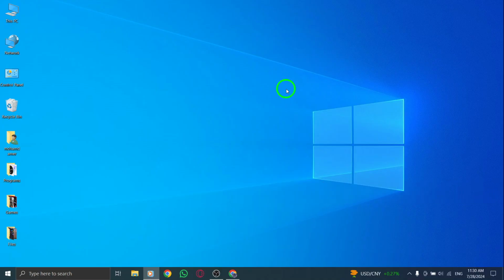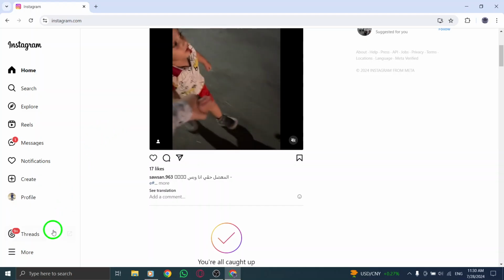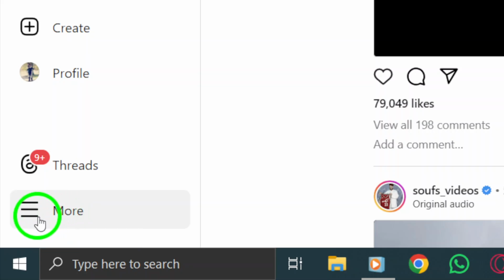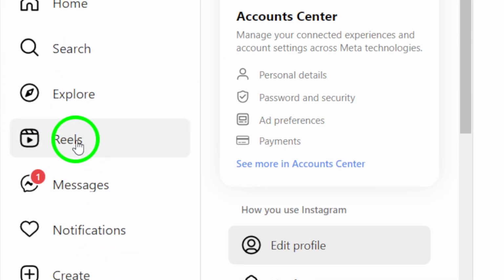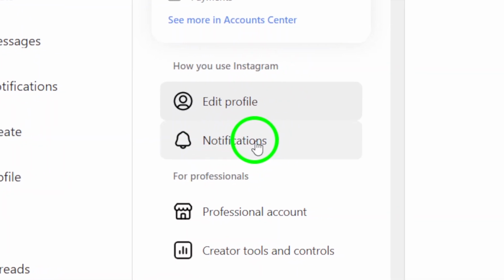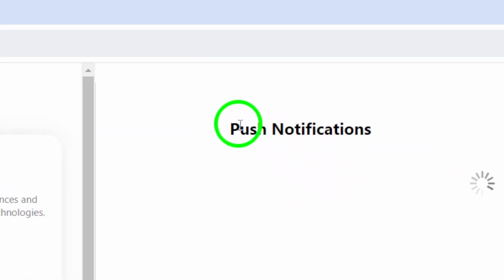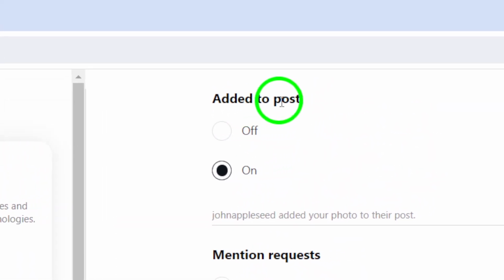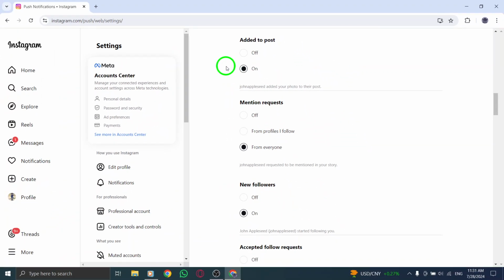How To Enable Notifications For Adding Your Photo To Someone Post`s On Instagram On PC (New Update)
Learn how to enable notifications for when someone adds your photo to their Instagram post on PC with this easy guide. This new update ensures you never miss out on being tagged and keeps you connected with your friends. Follow these simple steps to customize your notifications:

1- Open your account.
2- Click on more icon at the left bottom corner.
3- Choose settings → Notifications.
4- Click on Push notifications.
5- Under Added to post, choose On.

That’s it. You’re all set to receive notifications whenever your photo is added to someone’s post on Instagram.